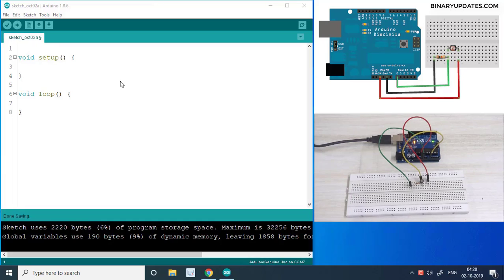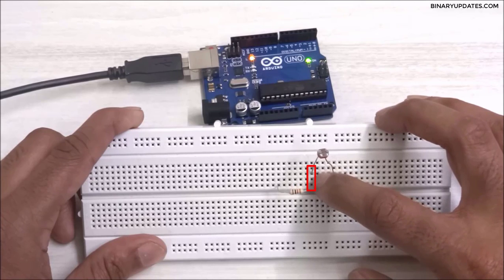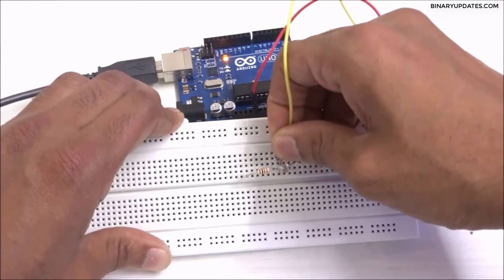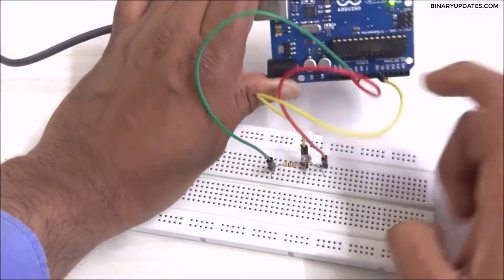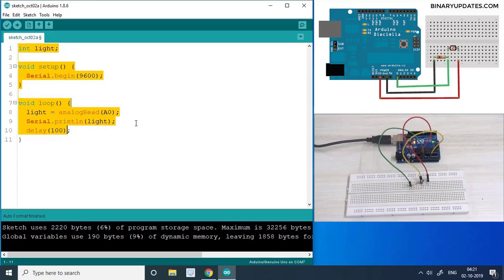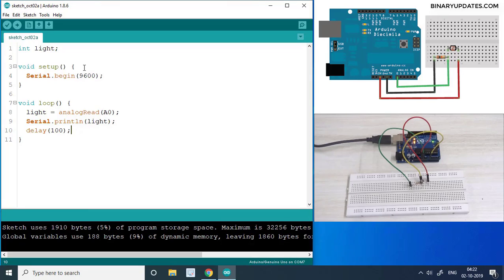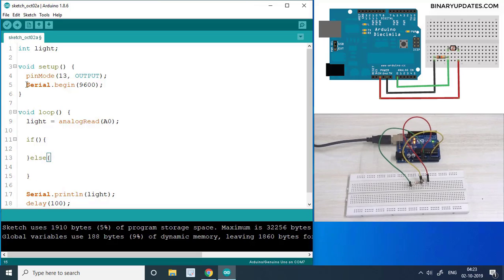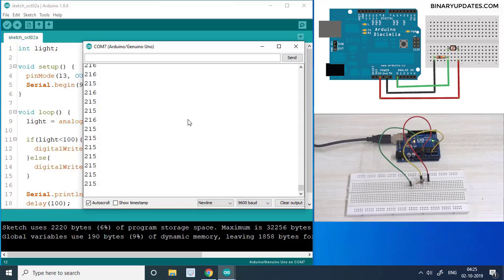LDR with Arduino - Measure Light Intensity using Photoresistor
Lets learn how to interface LDR with Arduino Uno. We'll first setup the circuit and then write program to measure light intensity. The LDR which is Light-Dependent Resistor changes the resistance value based on intensity of light falling on to it. This change in resistor then can be measured in the form of Lux or illuminance. The LDR or Photoresistor is an Analog Sensor. We'll connect LDR Sensor to A0 Pin on Arduino Uno and use simple analogRead() function to read light intensity (lux) from LDR